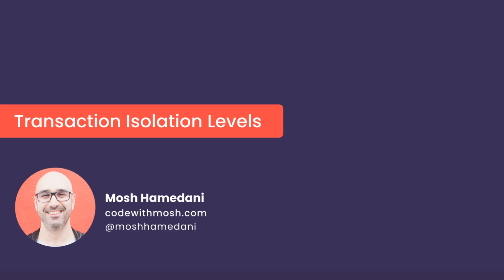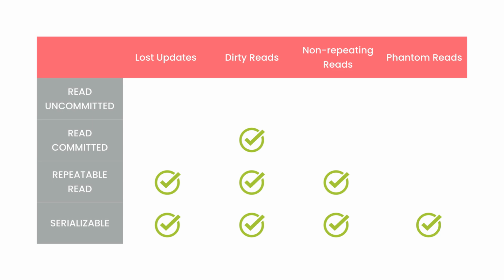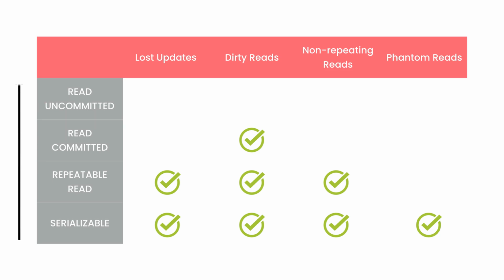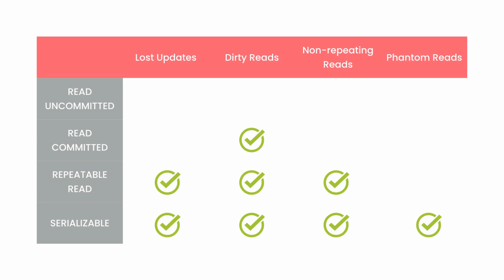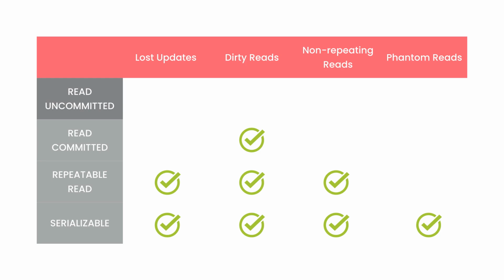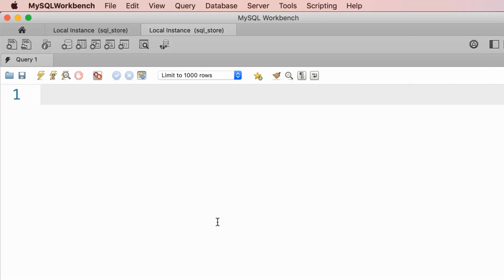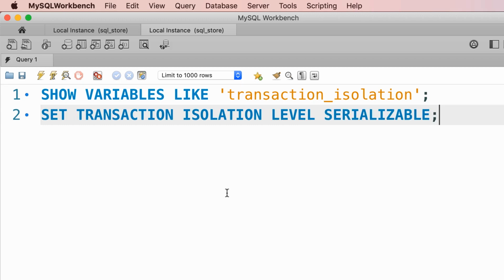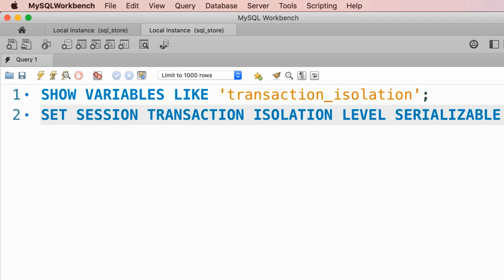89 Transaction Isolation Levels